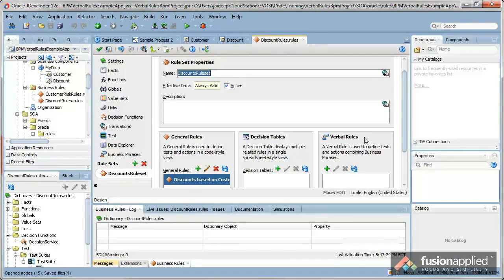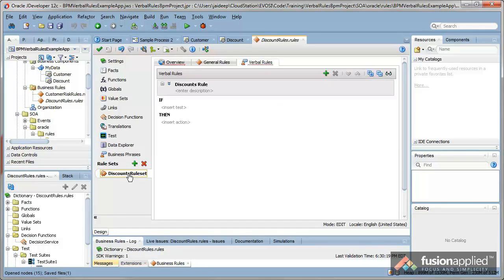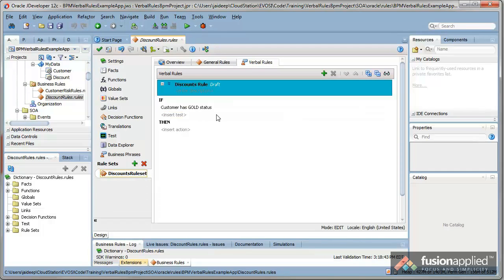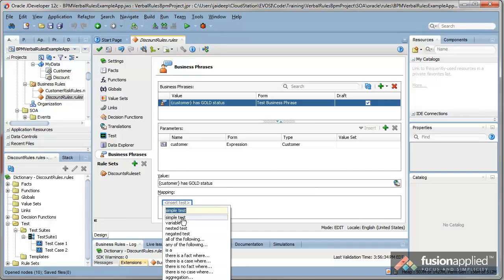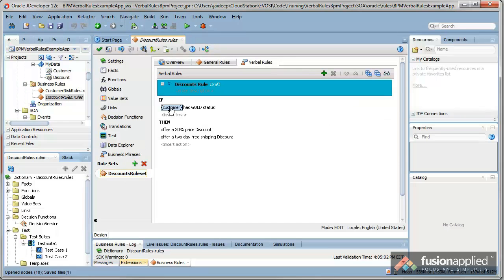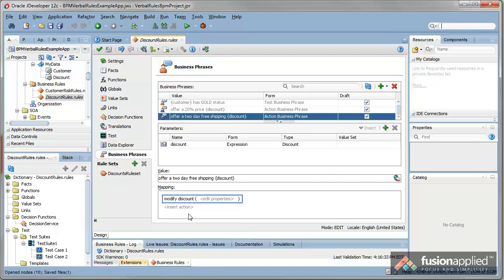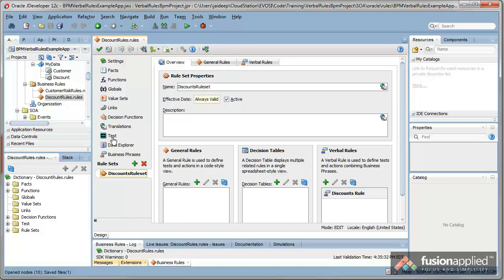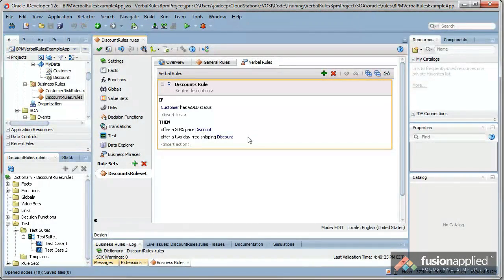Introduction to Oracle BPM 12c Verbal Rules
If you are new to Oracle BPM 12c and want to learn about the new BPM 12c Verbal Rules, this video is for you.

If you are completely new to Oracle Business Rules you may want to check our Introduction to Oracle Business Rules first at

This video is an excerpt from one of our Oracle BPM Training courses. It walks you through creating a simple verbal rule and then unit testing it JDeveloper 12c.

If you are interested in training, be sure to sign up for Course Discounts